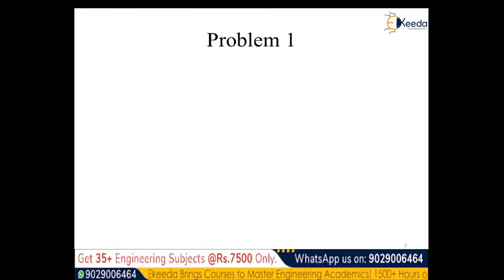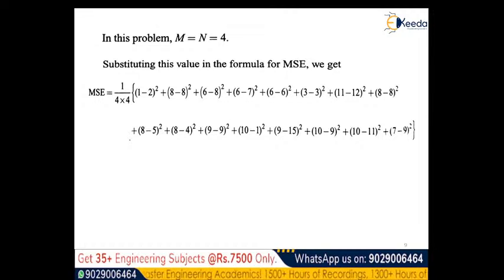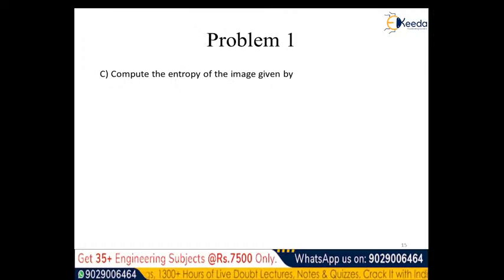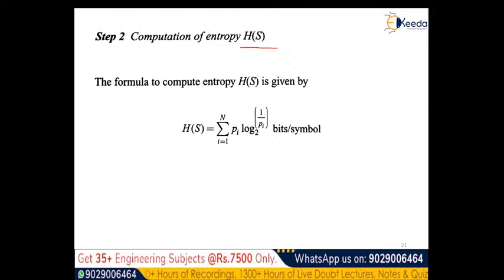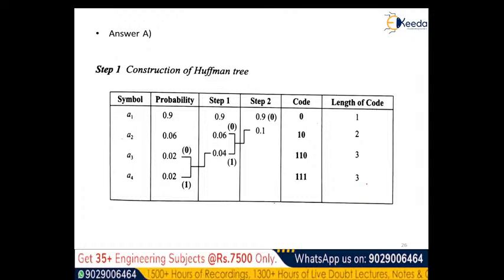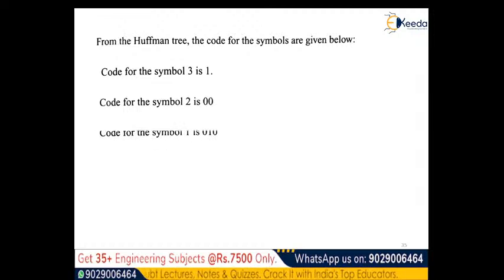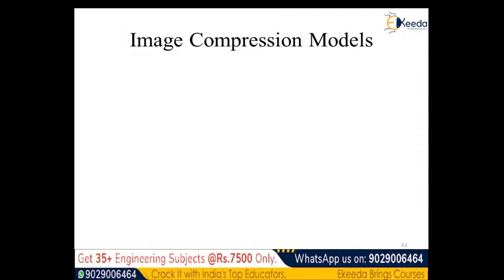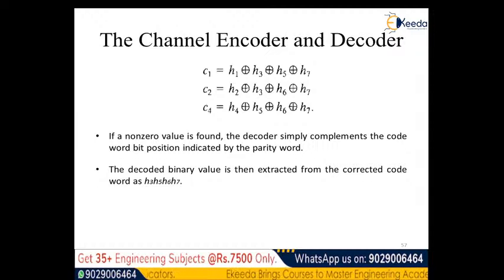Image Processing - Image Compression Model | 7 December | 10 PM